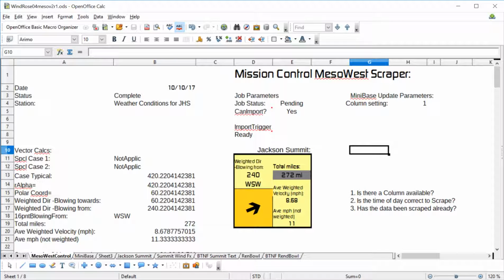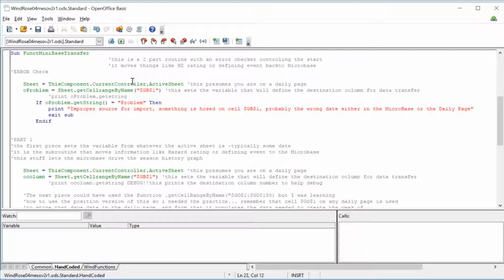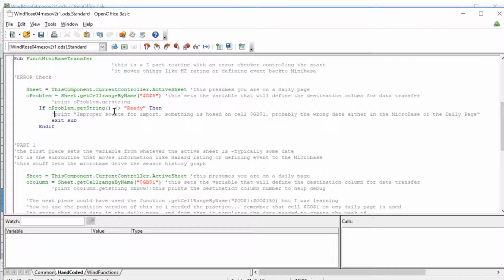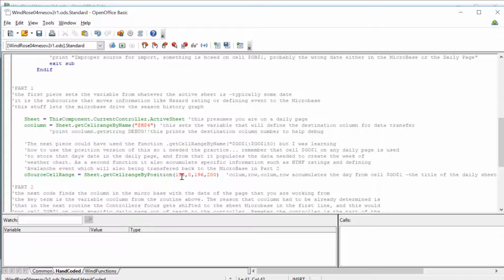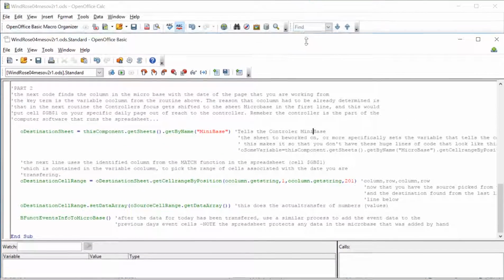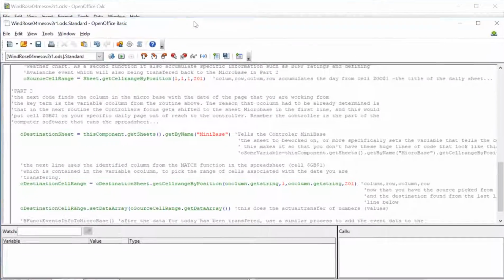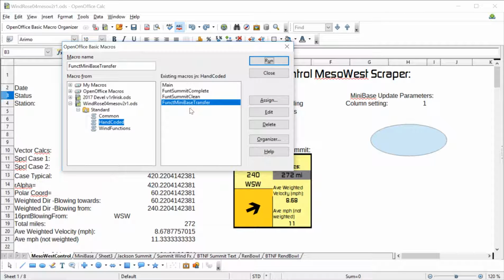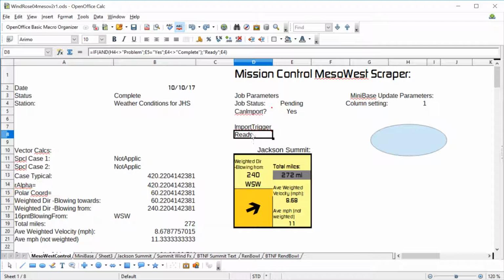Macro106 CODE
A fair sick run through of some really powerful spreadsheet coding. This discussion walks you through how to code a push button transfer of data in one array of cells to a different array all based on date parameters.